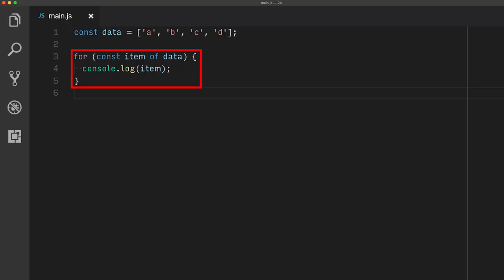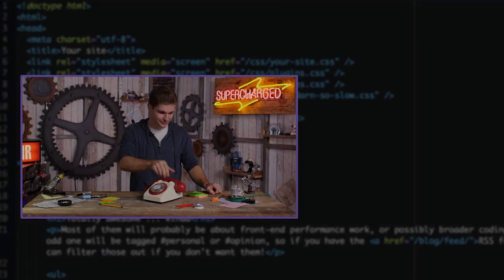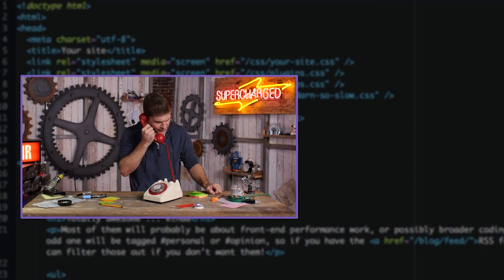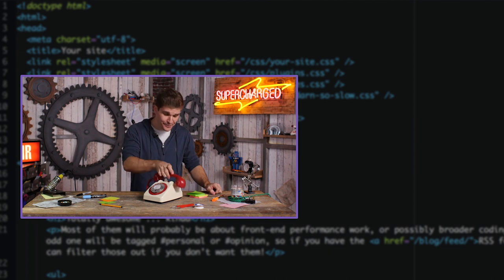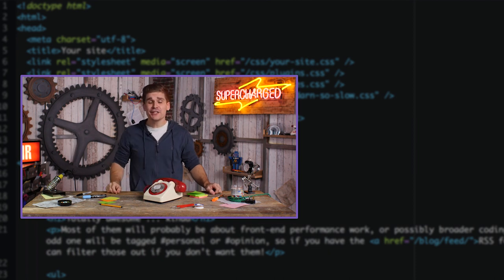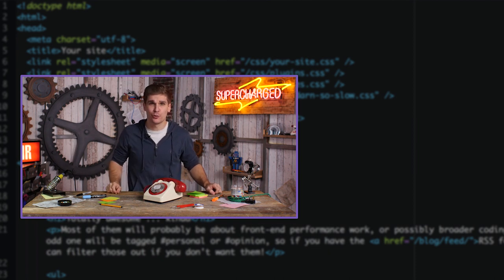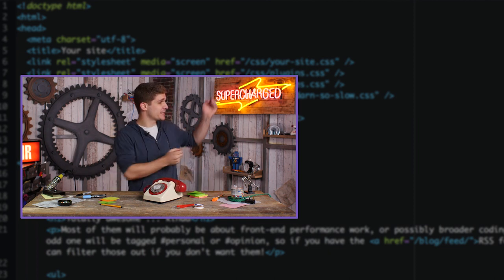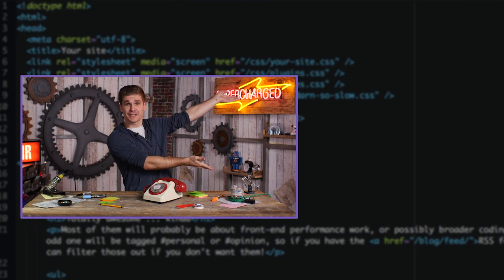For Loops - Supercharged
In this video Surma shows you the fairly new for loops JavaScript has to offer.